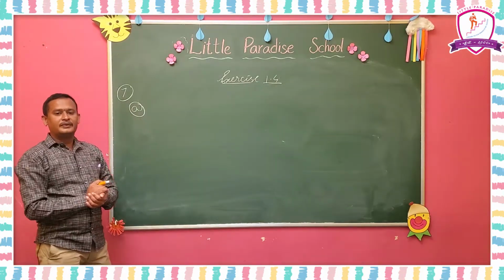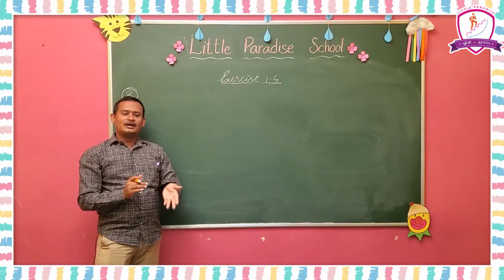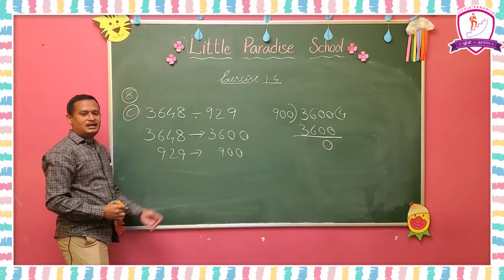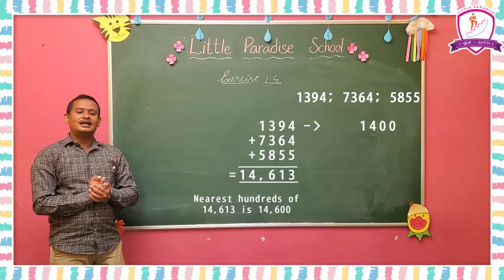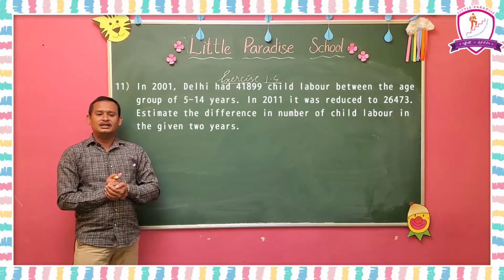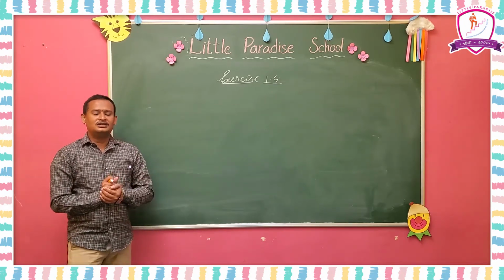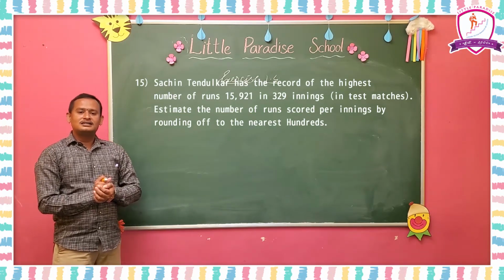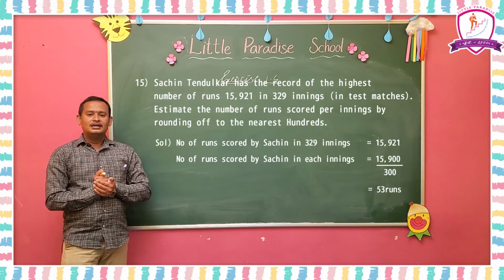6TH CLASS MATHS CH 1 - ESTIMATING & ROUNDING EX- 1.4 ( PART 2) - LITTLE PARADISE SCHOOL - TANUKU